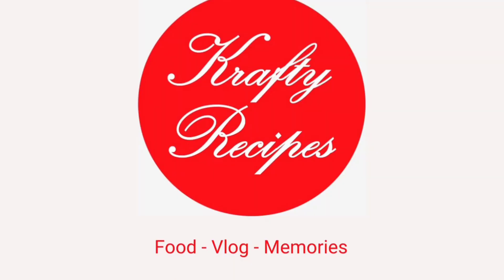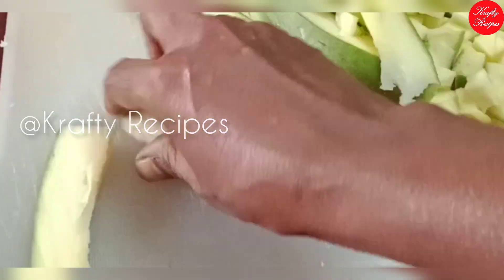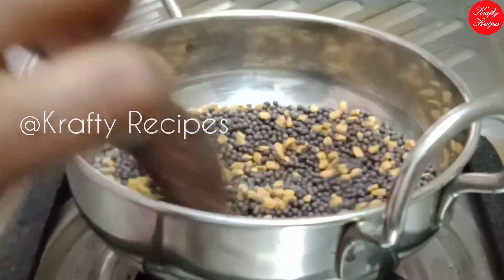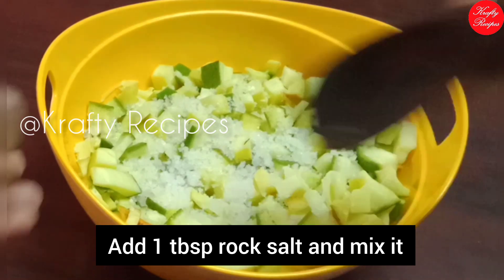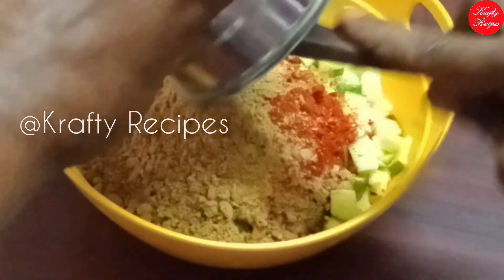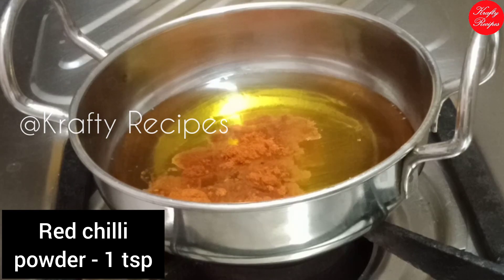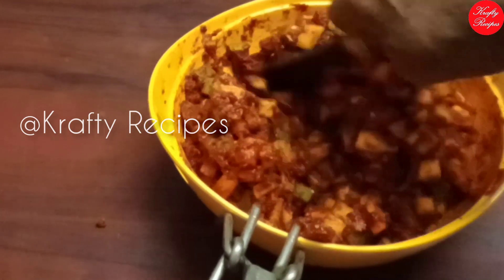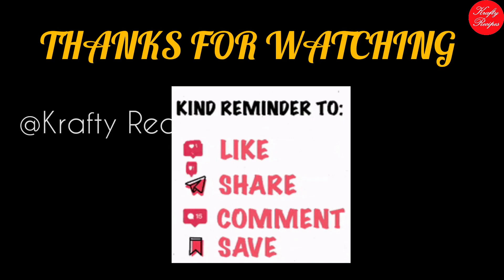மாங்காய் ஊறுகாய் செய்யறது இவ்வளவு சுலபமா | MANGO PICKLE With Tips | Kavitha Baskar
This mango pickle is very delicious taste and easy to make. It is also seasonal pickle and.best combo with curd rice.

INGREDIENTS :
Kallamai Mango : 1 no
Kashmiri chilli Powder : 3 tbsp
Red Chilli Powder : 1 tsp
Mustard seeds : 4 tbsp
Fenugreek : 2 tbsp
Turmeric Powder : 1/2 tsp
Asafoetida Powder : 1 tsp
Rock salt : 1 tbsp
Seasame Oil : 150 ml & 2 tsp